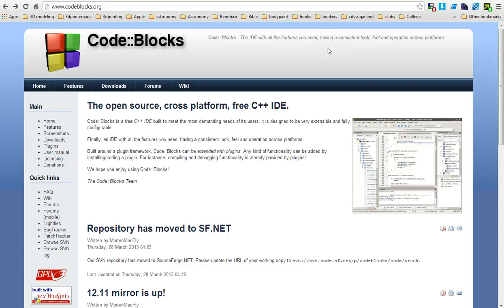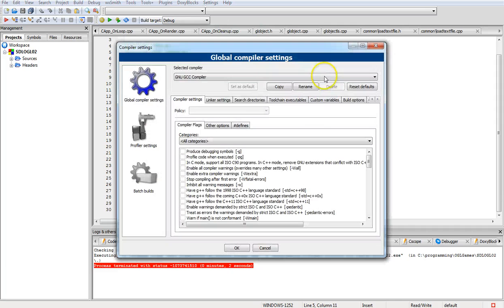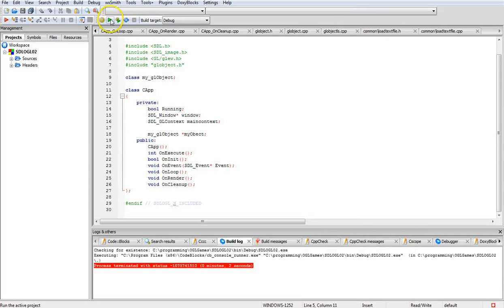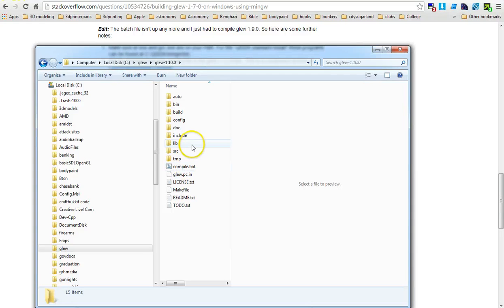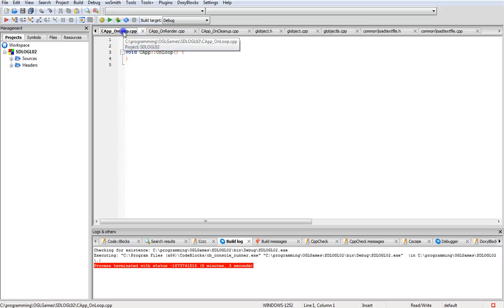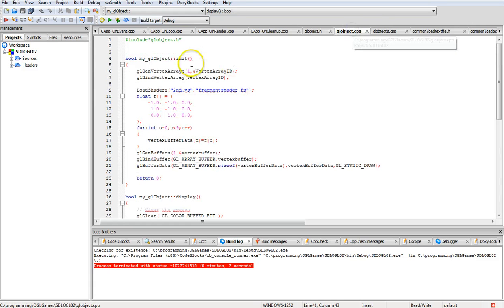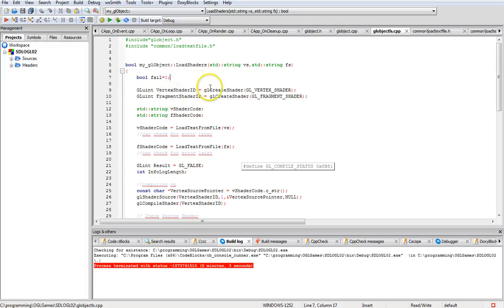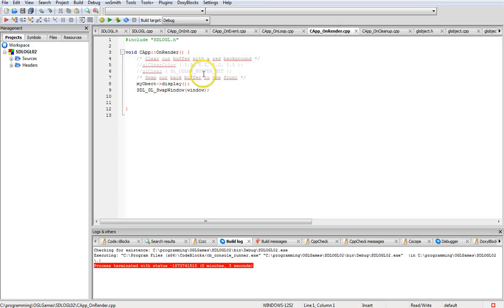How to setup Codeblocks mingw, SDL2.0 Opengl 3+ and GLEW simple project included.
The video shows how to setup Codeblocks with mingw compiler SDL2.0, opengl 3.3+ and glew. I made this to replace the previous videos and update the information to the current available libraries.
Apparently Githubs versions are missing stuff at the moment.

I changed the video and part of how setup is done and recommended to prevent issues from changes in the libraries. I also combined the 2nd video showing how to compile the GLEW libraries and use them. The video also include a little more of a project that actually creates a object with vertex and fragment shaders.

A number of people had issues with errors not finding SDL.h which was caused by the change in the SDL libraries being updated and the method I used to include them. This corrects those issues and should prevent future ones also.

Add this page for precompiled GLEW for mingw for my

I will need to rebuild the server I currently am running which is why it hasn't been updated. sorry.